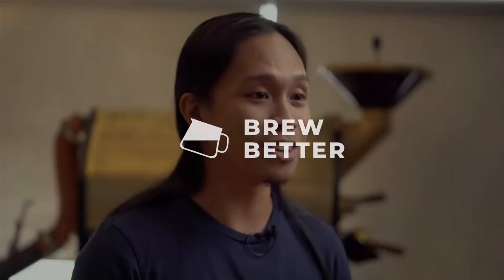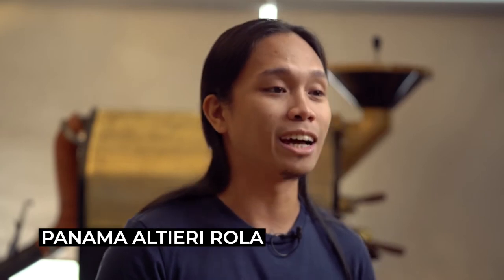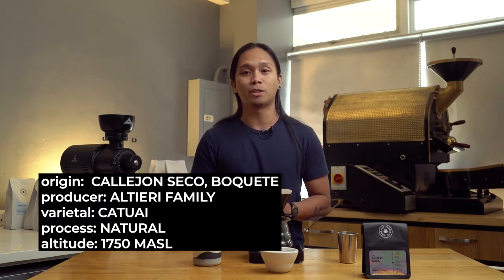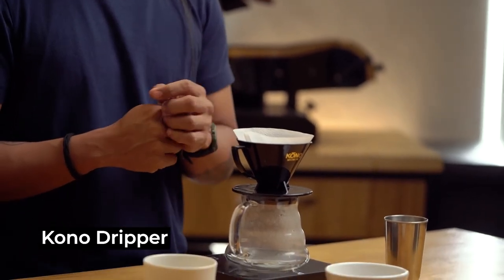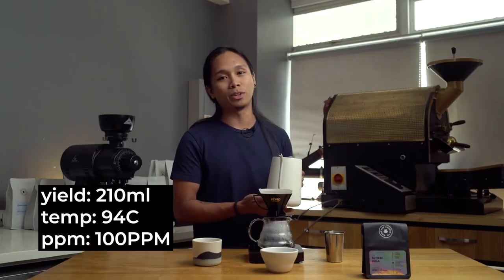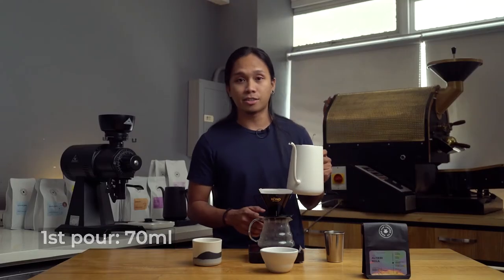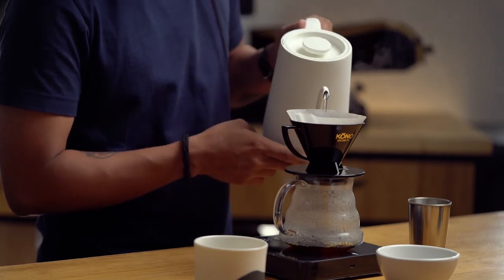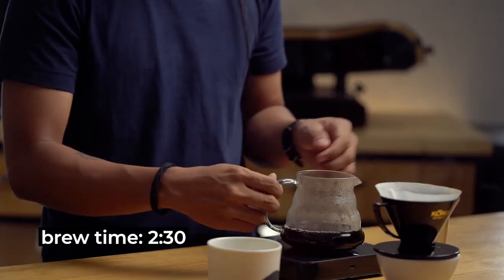Brew Better: Altieri Panama Rola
This episode’s coffee is the Panama Altieri Rola - a catuai varietal. This natural processed coffee is from Callejon Seco, Boquete by the Altieri Family. Brewed in a Kono Dripper by Good Cup's Roaster, Jopatz. Experience flavors of lemon, ginger, brown sugar, and grapes.

Always remember, the best coffee is the coffee that suits you. Cheers and keep brewing!